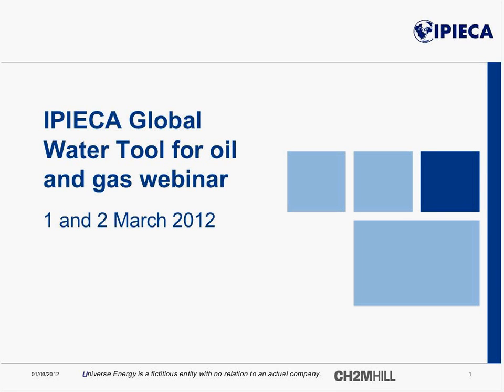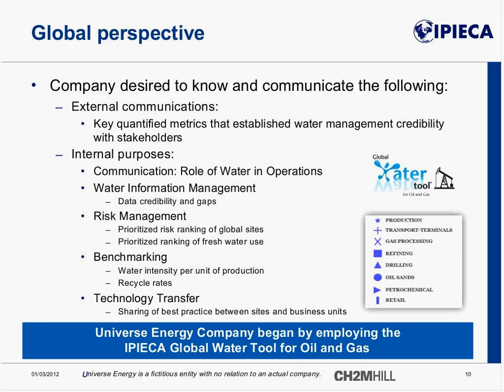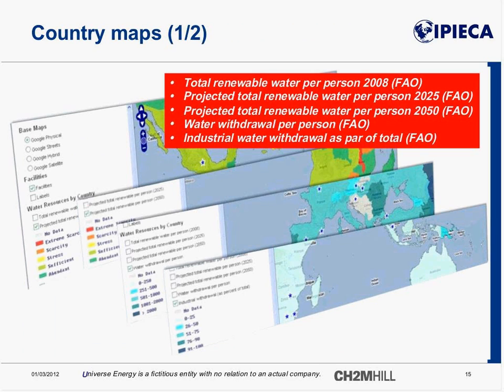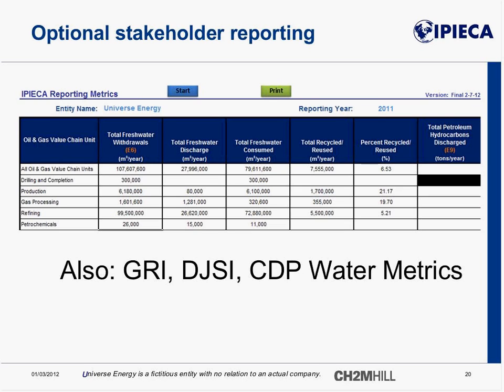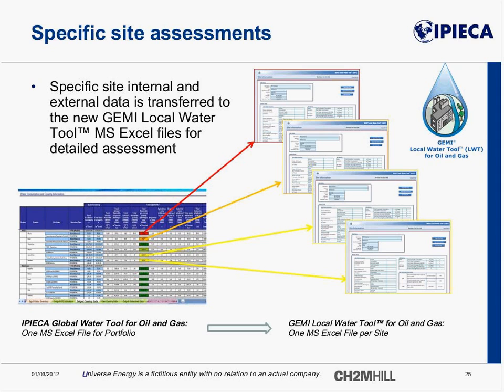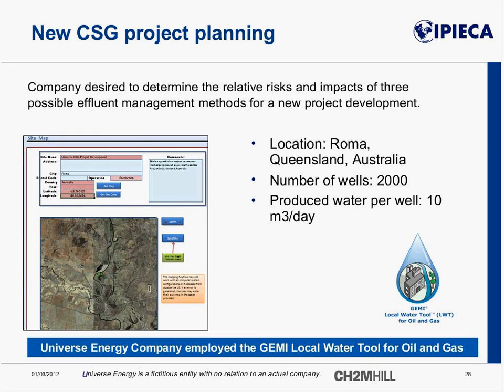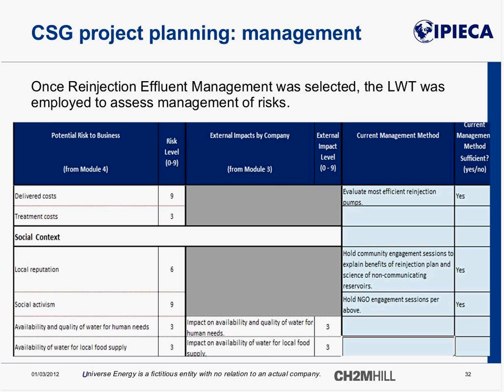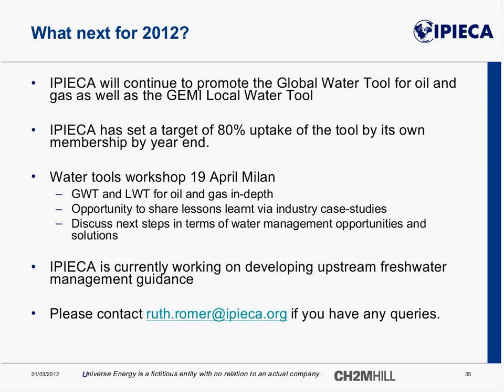IPIECA Global Water Tool for Oil and Gas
To enhance the uptake and communication of the IPIECA Global Water Tool for Oil and Gas - webinars were organized in March 2012 to provide a demo of the practical application of the tool illustrated via a hypothetical 'Universal Oil Company' example. Many thanks to Jan Dell (CH2MHILL) for running the webinar. for more information.